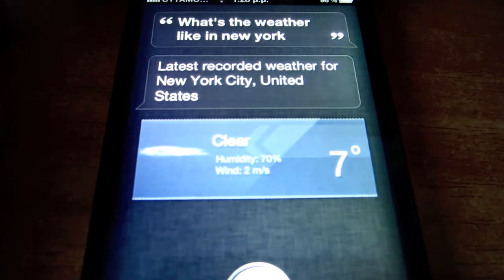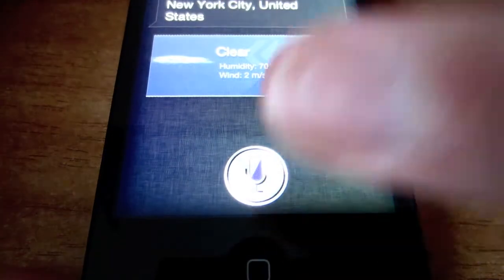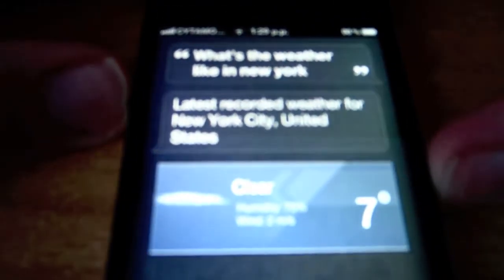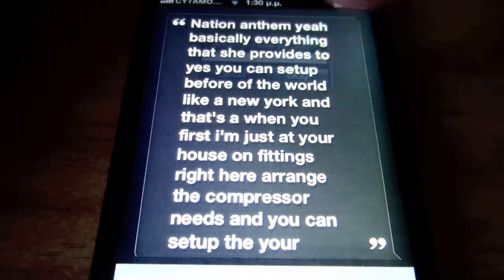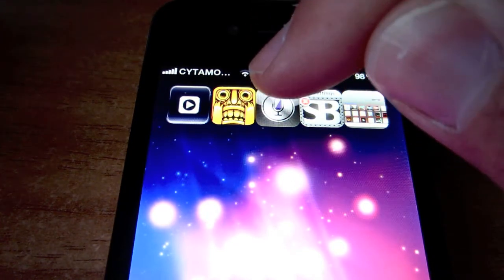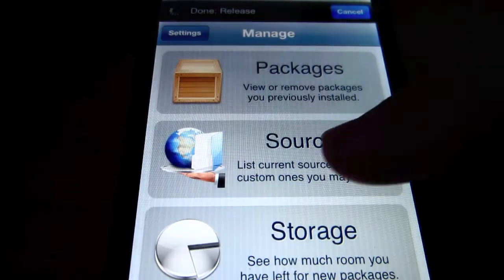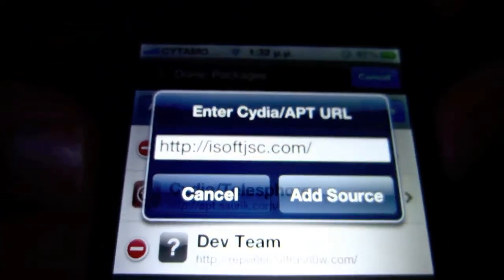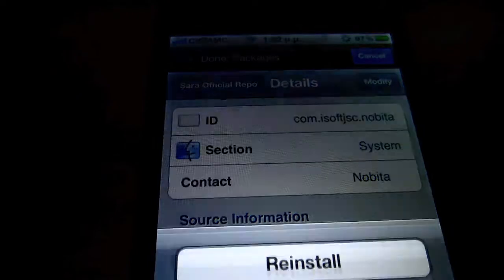How To Install Sara The Siri Clone For iPhone 4,3GS,3G,iPod Touch,iPad,iPad 2 On iOS 5/5.0.1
PLEASE READ

In this video I show you guys a very good Siri alternative called "Sara". I think it's better than a lot of the other Siri competitors out there. Check below for the written instructions:)

Steps to Install Siri Clone ~ Sara
#1 Open up Cydia
#3 Now click on search and type in Sara ~ Mack sure you install the version that works with your iDevice
#4 Reboot